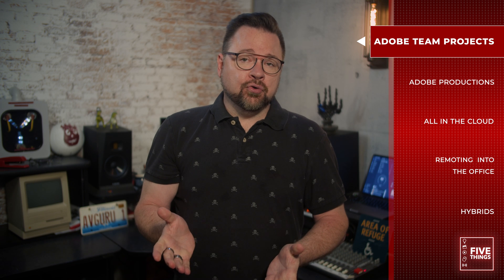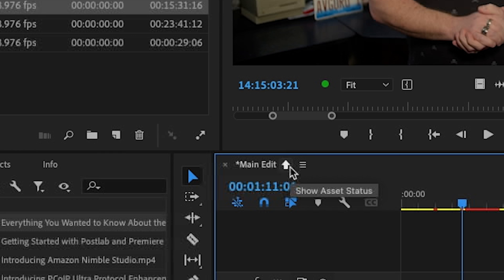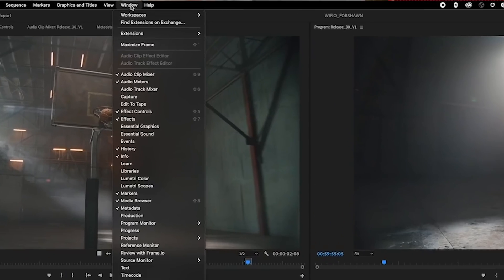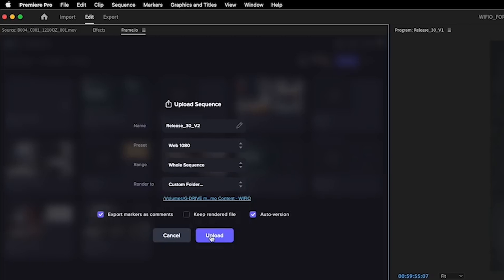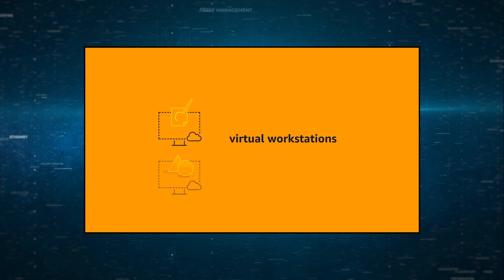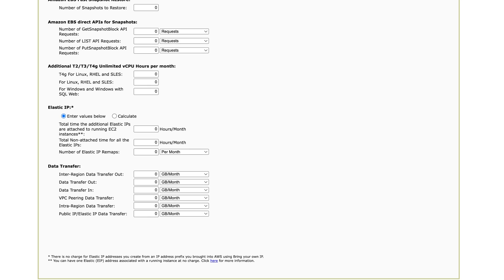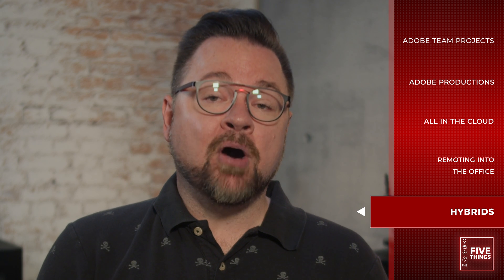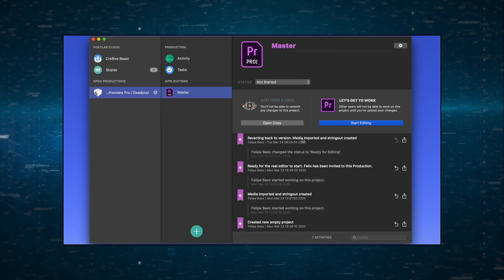How to Edit Remotely w/ Premiere Pro: Teams, Productions, Cloud, Remoting into the Office & Hybrids!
Michael takes a deep dive into the various ways to edit remotely with Adobe Premiere Pro, when you or your team, plus your computers and media just can’t be in the same place at the same time.

00:00 Introduction
01:20 Team Projects
04:09 Adobe Productions
07:00 All in the Cloud
10:33 Remoting into the Office
12:42 Hybrids

Clips:

“Mother and Child”

“As Good As It Gets”
“Happy Gilmore”

Glow: S01E04 - “The Dusty Spur”
"Beetlejuice"
”Peacemaker: S01E06 - “Mum After Reading”
“Legend”
“Breakfast Club”
“Another Day In Paradise”

Image(s) by macrovector on Freepik
Image(s) by naulicreative on Freepik

Image(s) by jcomp on Freepik

All product videos are via the company’s respective Website/YouTube/Vimeo outlet(s).

VFX plug-ins courtesy of BorisFX
LUTs by Jason Bowdach

5THINGS is built with a bunch of tools because not one tool is perfect for every job.

The views represented in this video are solely those of Michael Kammes and do not represent
All videos retain 5THINGS editorial control.  You can buy me a drink, but not good press.

EXCERPT
Question #1: Teams Projects

Team Projects in Premiere Pro – as well as for After Effects - has been around for quite a while. And it’s free!

Team Projects is Adobe’s solution for creatives who each have their own local edit system– either at the office or at home – and a local copy of the media attached to that edit machine. Meaning, no one in your team is using any shared storage. Everyone accesses a Project that Adobe hosts in the cloud. And because Creative Cloud is managing the Team Projects database, versions and changes are tracked.

Of course, this workflow does require discipline, including organizing media carefully and utilizing standardized naming conventions.

But once you’re in the groove, Team Projects is very easy to use.

Let’s take a quick look, so you can see how the flow goes.

You can start the process when you have Premiere Pro Open.  Give the project a name, and then add Team members as collaborators with their email addresses. They’ll get a desktop notification through Creative Cloud that they’ve been added to the Team project.

Be sure to check your scratch disks on the 3rd tab correctly – as every team project editor will be saving their files to their own local storage

Fast Forward till we have an edit we want to share. In your Team project pane, you’ll see a cute little arrow at the bottom right of the pane, that tells you to share your changes in the team project. Don’t worry if you forget, if you look sequence name tab, and see an arrow, that’s a reminder to share and upload your changes.

Click the “Share My Changes” button, and you’ll see all the stuff you’ll be sharing with your team members. Add a comment if you wanna summarize what you did. Click “Share”.  Premiere Pro will then upload your changes to your Team’s Creative Cloud account.

Your Team members will then open the Team Projects they’ve been invited to through the Creative Cloud Desktop app. Don’t worry – if any media files are marked offline in Premiere, team members can either relink to that media if they have it locally, or you can download them from within Premiere Pro via the Media Management option in Premiere.

As you can see, this is where the aforementioned Scratch disks, media management, and organization really come into play – or else you’ll be relinking all day.

Now, this is just the project, sequences, and media.  What about Review and Approve with your Team? With the Adobe acquisition of Frame.io last year, Team Projects now adds review and approval capability inside Teams Projects.

Despite the fact Team Projects has been around for a while, it’s still an excellent solution that is already part of your Adobe Creative Cloud subscription, so there is no extra cost to test it out.

...and that's all YouTube gives us room for!